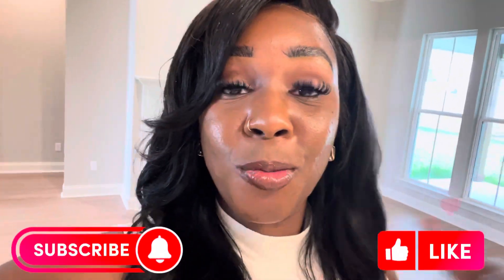FOR SALE: Maurice, Louisiana! 3 Bedrooms | 2.1 Baths | 1800+ SQFT | New Construction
120 Earls Court
Maurice, La 70555
Subdivision: Prairie Cove

Priced: $ 296,500

This home features:
3 bedrooms
2.1 baths
1800 + square feet
Tray Ceilings
Ventless gas fireplace
Custom build cabinets
* Builder offering Incentives *

Home qualifies for 100% financing
Looking to purchase in Louisiana or sell real estate. I would love to earn your business!